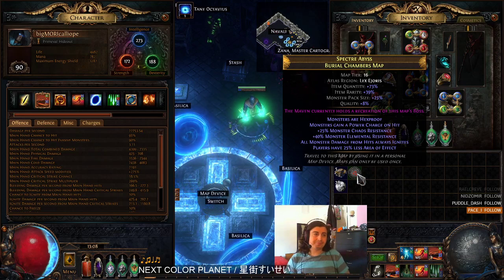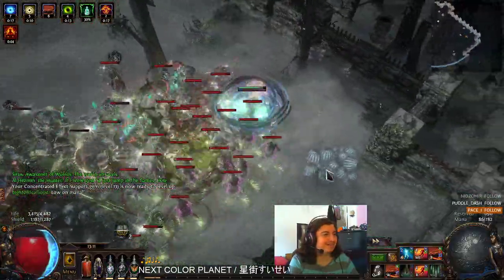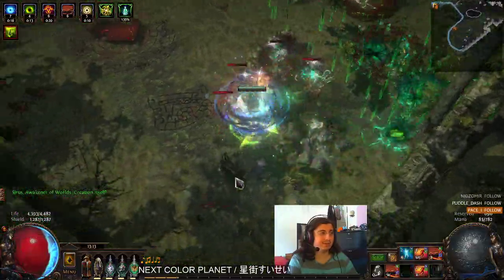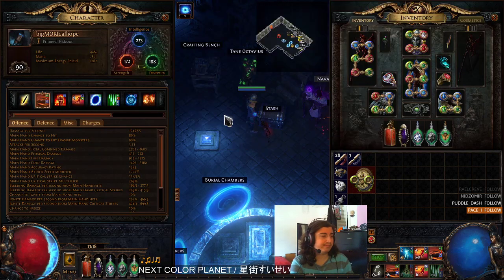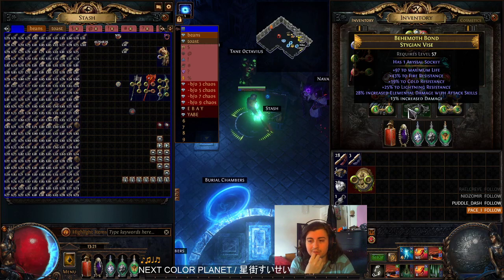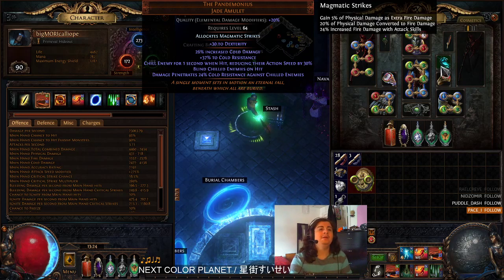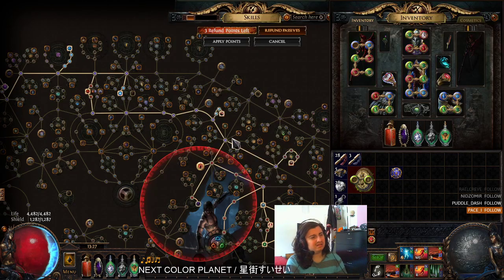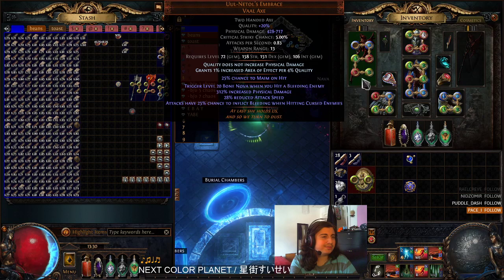Floppy CoCs: Blade Blast Assassin w/Uul-Netol's Embrace Experiment Build Diary [Path of Exile 3.14]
we don't ever fail. we either succeed, or we learn. except i kinda really did fail here. could you tell i was super tired? in retrospect that was a VERY scary map to run but hexproof is way harder to roll on a map when you're actually looking for it, and i wanted to show that the axe still works against hexproof enemies. at least my thumbnail game is getting good.

(don't follow it)

Or in the comments here!